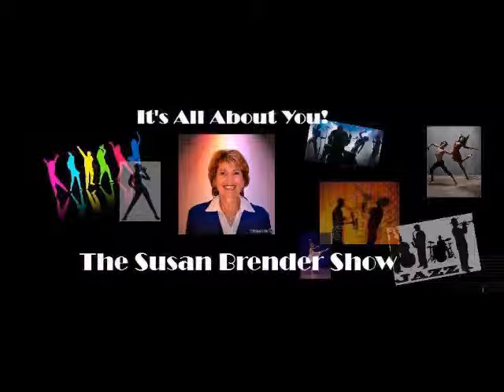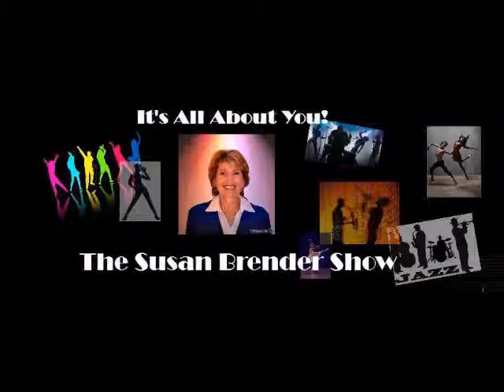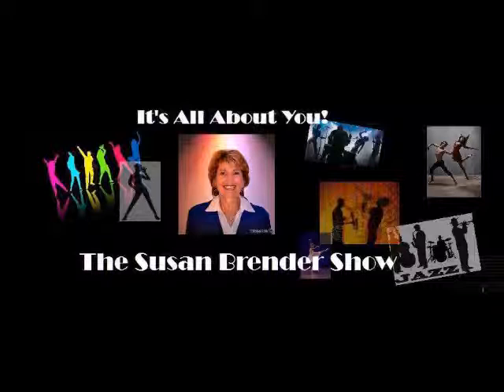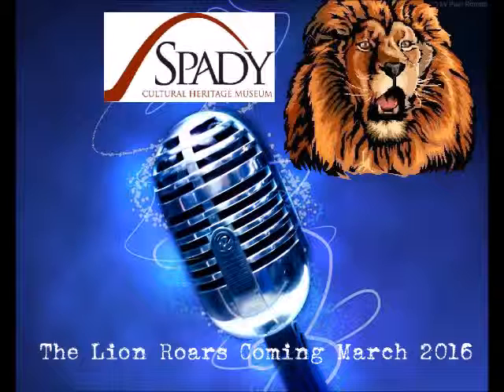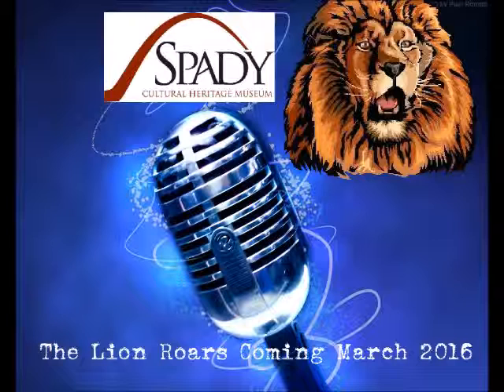Susan Brender Interviews Dr. Matt Hansen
Dr. Matt Hansen is President of SOMA Health, LLC and the Freedom2Move program, a practicing  Physical Therapist, Healthcare Consultant & Professional Writer.

What makes Freedom2Move so revolutionaryAdaptability: Models demonstrate each exercise in several positions so that activities can be adapted to literally anyone: from competitive athletes, to those who live with a chronic health condition or who can’t move at all without assistance.

Education: Participants learn exercise concepts & what making a particular muscle group stronger can mean to their day-to-day function and physical performance

Visualization: Viewers see the muscles that are targeted with each exercise through beautifully illustrated graphics of the body/